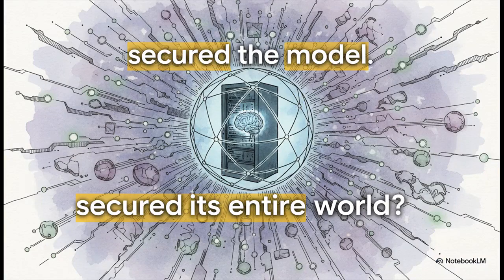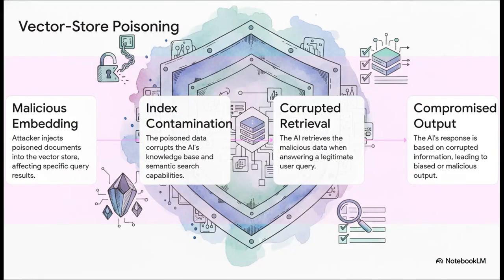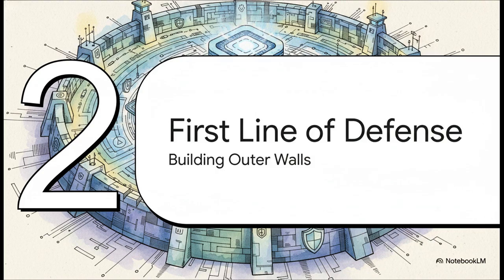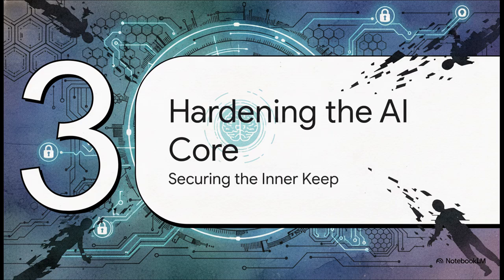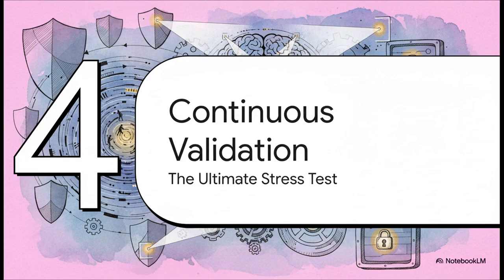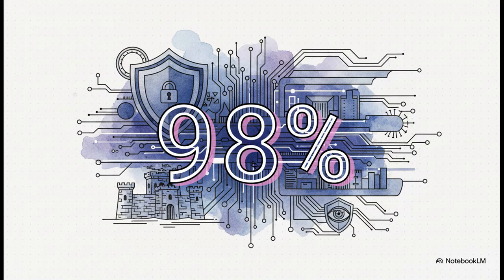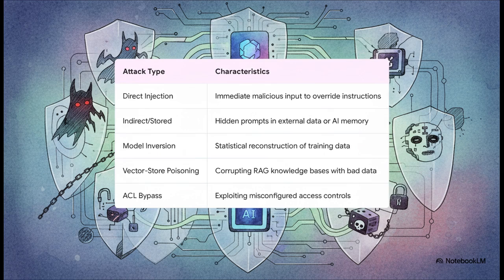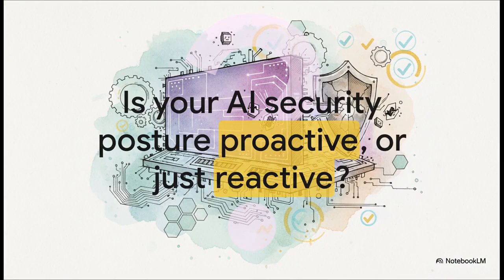Prompt Injection Attacks Part 5 -Report Distribution Restricted to Approved Pentesters